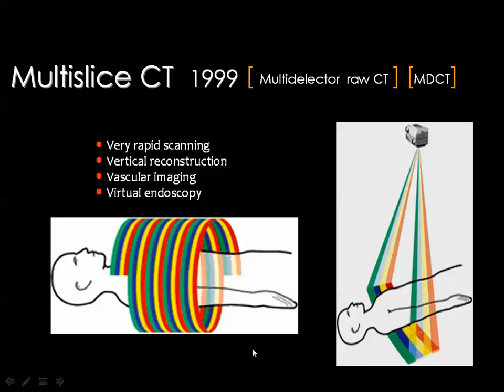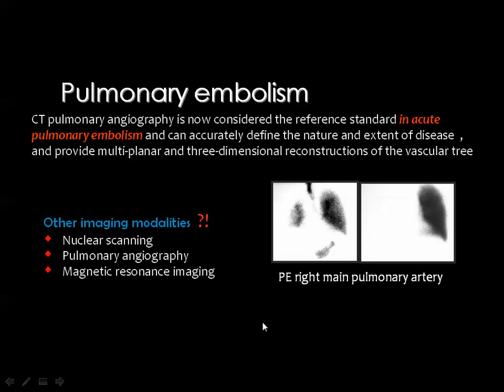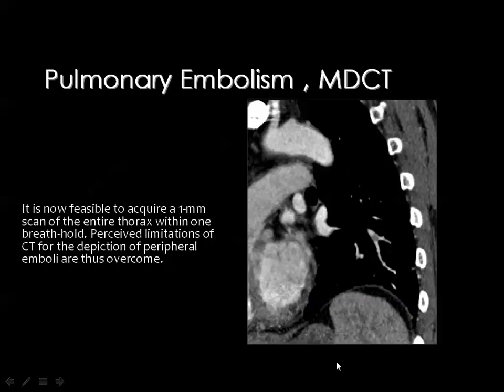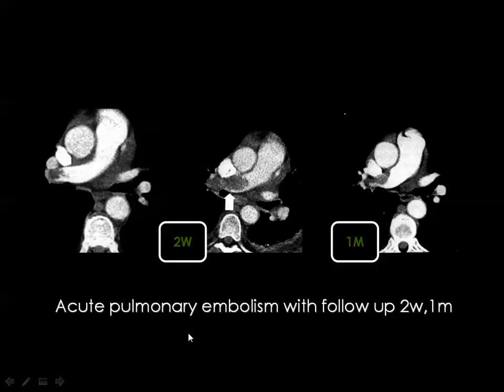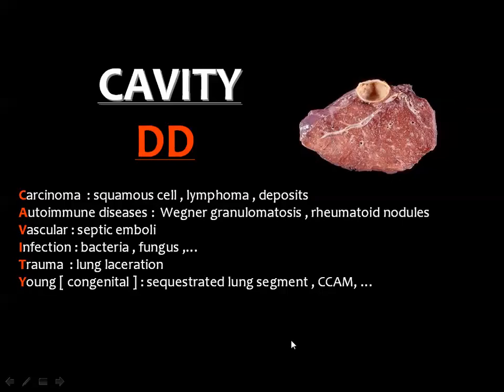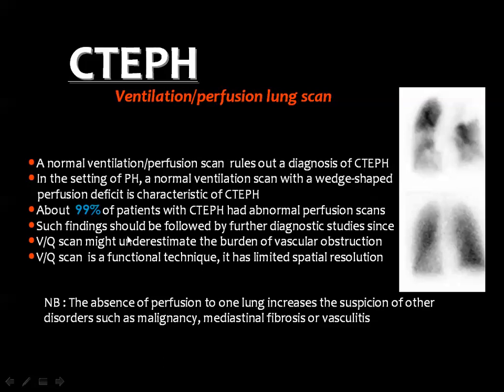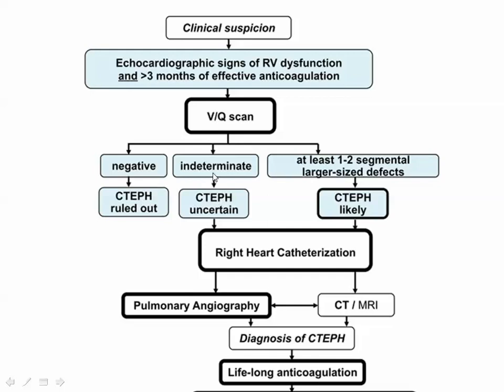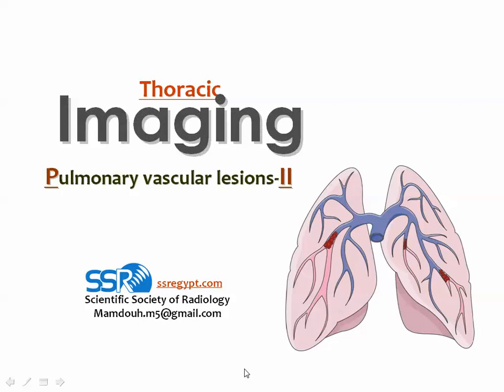Imaging of Pulmonary vascular lesions (I) (DRE) Prof. Mamdouh Mahfouz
Imaging of Pulmonary vascular lesions
part 1
 (DRE series)